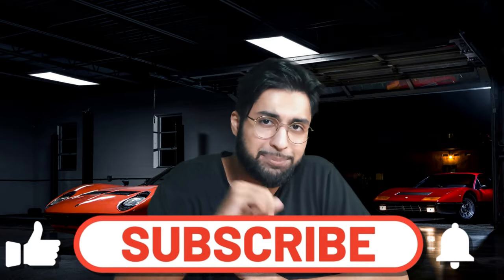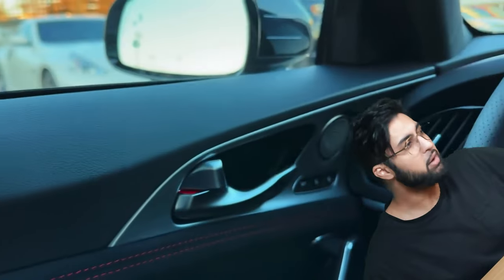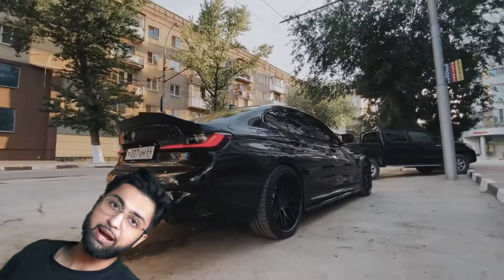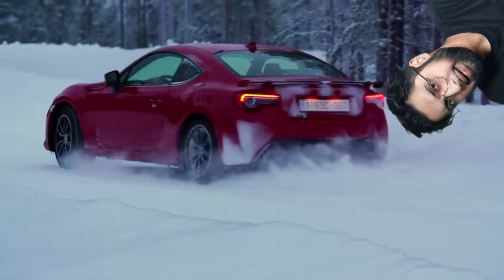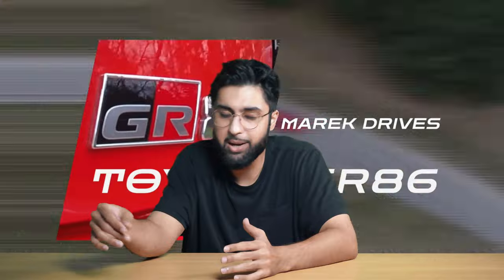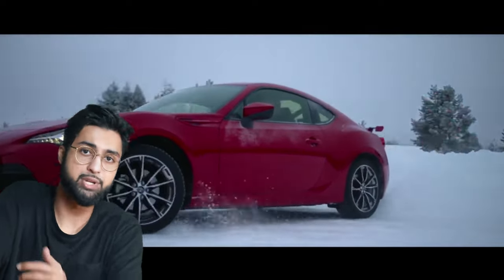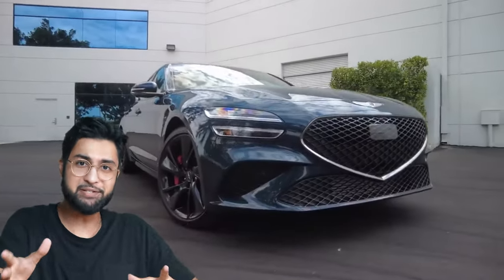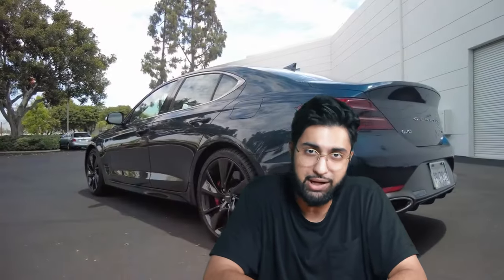10 BEST CARS YOU CAN BUY UNDER $30,000 (in 2023!)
Today we GO OVER THE 10 BEST CARS YOU CAN BUY UNDER $30,000 IN 2023! We start the list with some of the BEST cars in reliability, mileage, price and VALUE for your money! We'll THEN cover part 2 of the list with the BEST SPORTS AND LUXURY cars you can buy UNDER $30k in 2023 and we'll go over a few Germans and American Muscle!!! SOME MIGHT even Surprise you ;)

Is there any car under $30K that YOU think should be the BEST CAR TO BUY in 2023?

It really helps grow a small channel like ours and we really appreciate you!